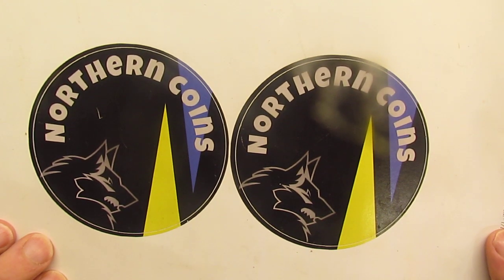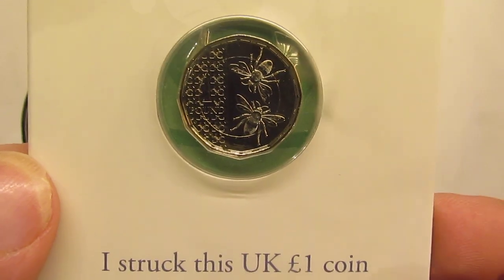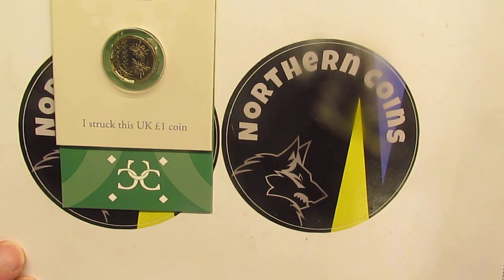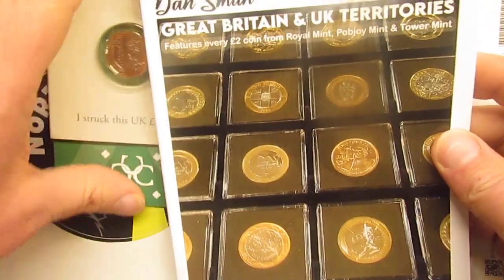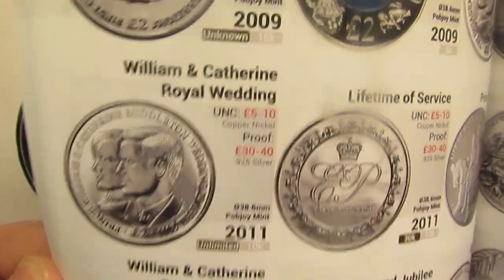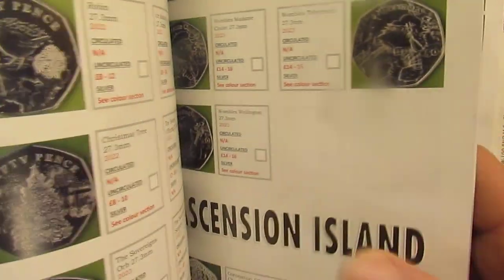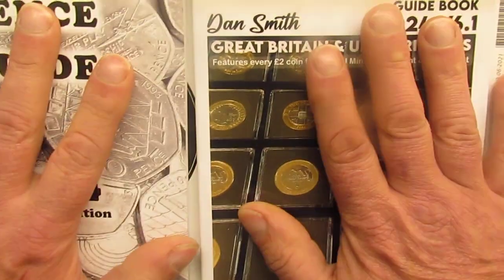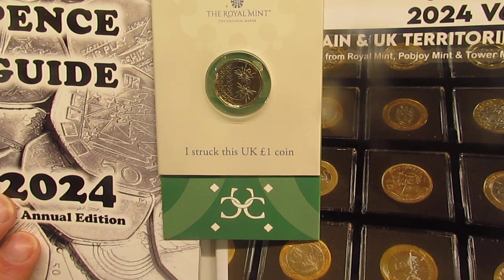First post of the year 2024